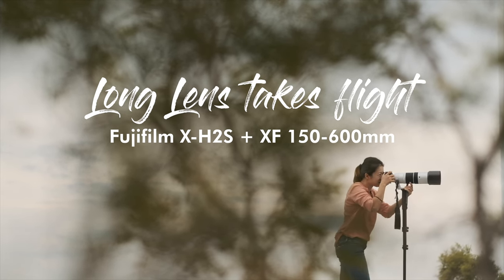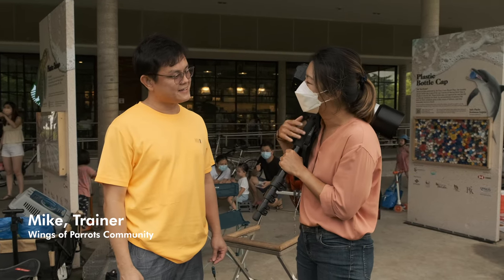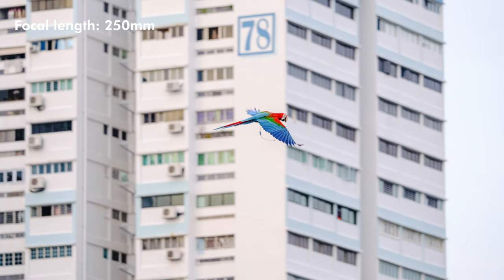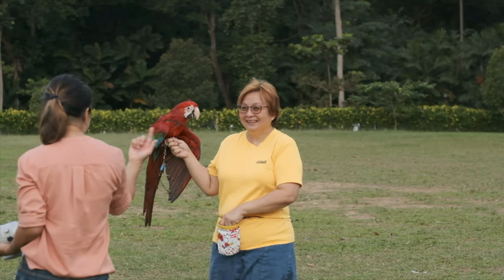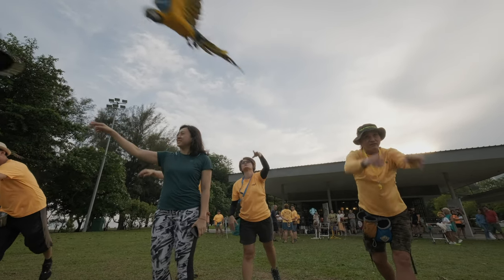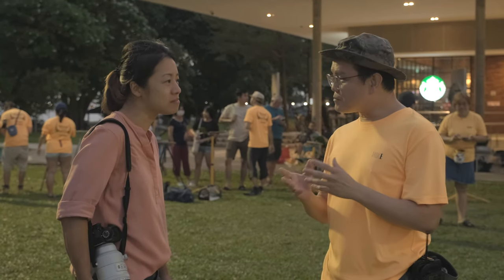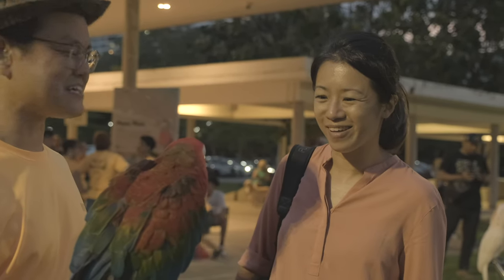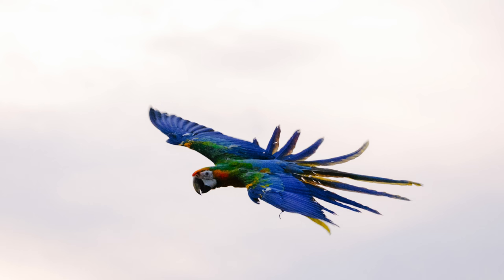[FUJIFILM XH2S + XF150-600mm]: FujiGirl Long Lens takes flight by Mindy Tan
Episode 16; With XH2S + XF150-600mm long lens, X-Photographer Mindy Tan visits the Wings of Parrots Community in Singapore, and attempts to photograph the macaws.

Special thanks to Wings Of Parrots Community.

[Commissioned by Fujifilm Singapore, FujiGirl is a photography series where I teach my approach to photography, using Fujifilm camera gears.]